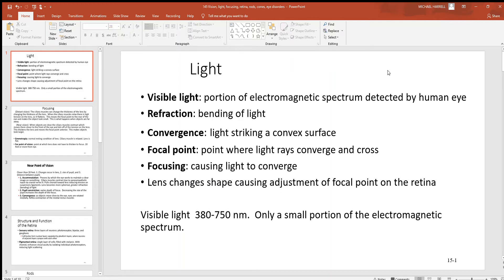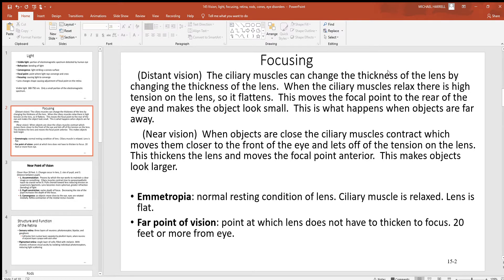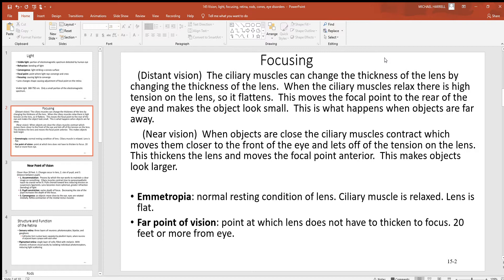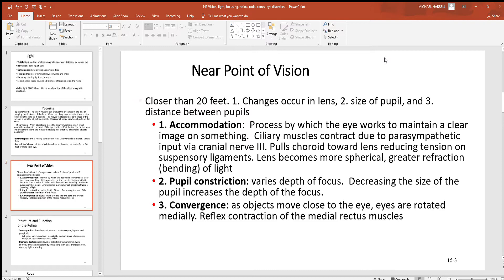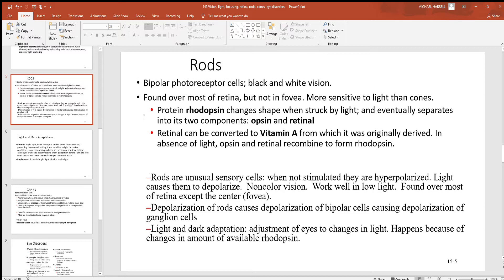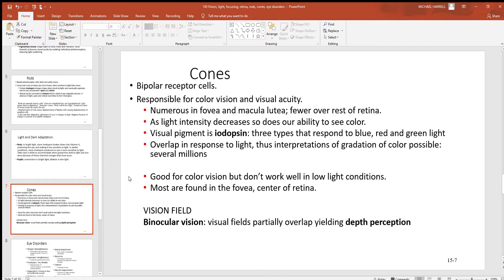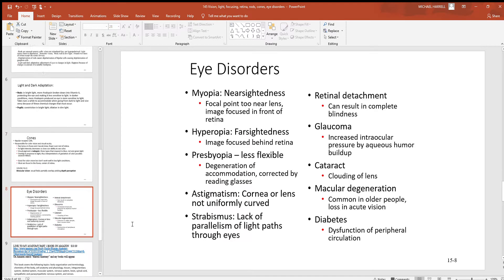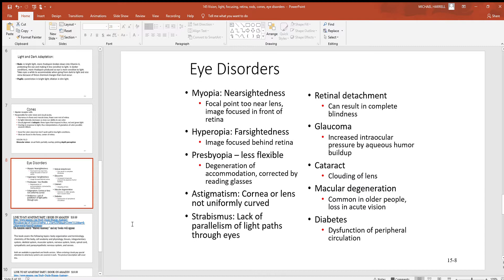145 Vision, light, focusing, retina, rods, cones, eye disorders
This video will cover light, focusing, structure and function of the retina, rods, cones and eye disorders.